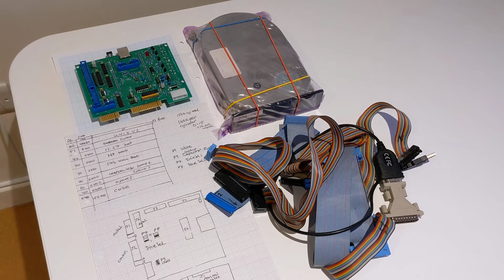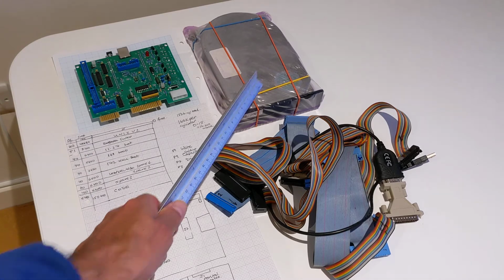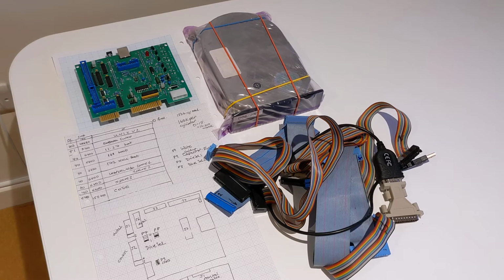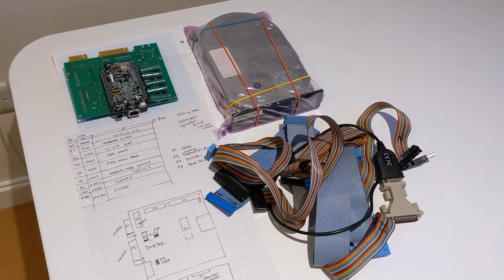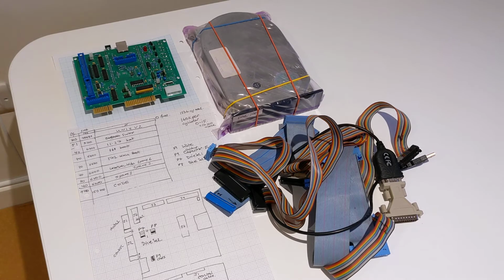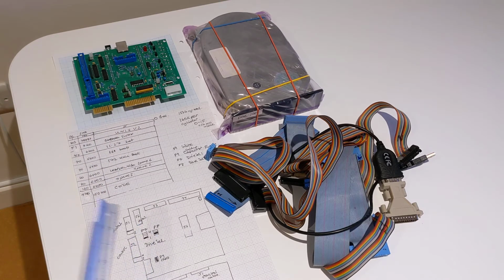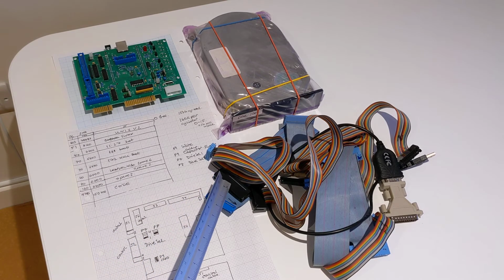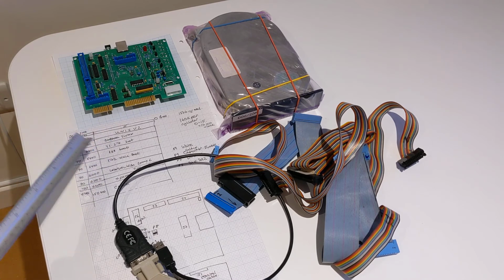20210429 Seagate ST506 Emulation Overview with Cromemco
When you deal with 40 year old plus computers moving parts == unreliable and in particular floppy and hard disk media and drives.

So during the remainder of 2021 I hope to precisely document some of the solid state alternatives.

In this video I just getting together some components including the excelled David Gesswein  emulation card.  To mind mind one of only two emulation designs in the world, and I believe the best one.